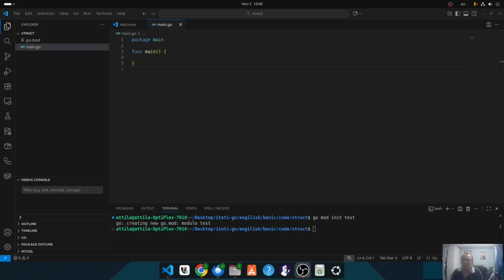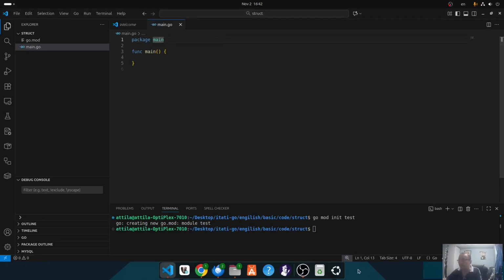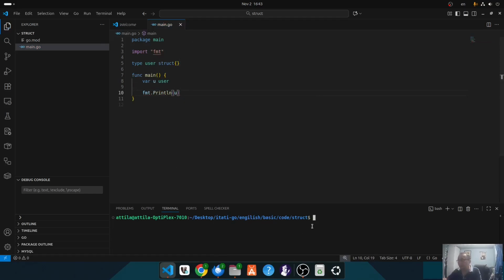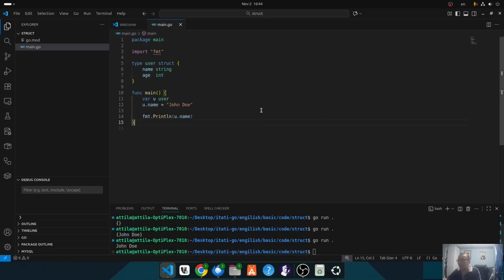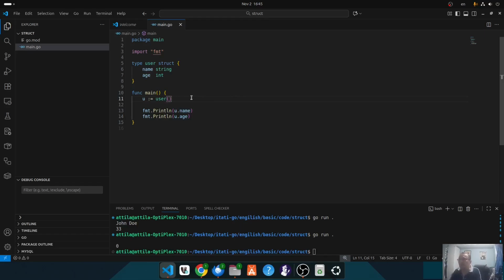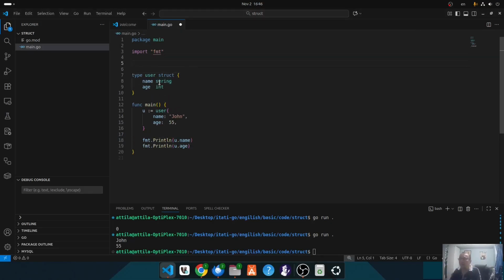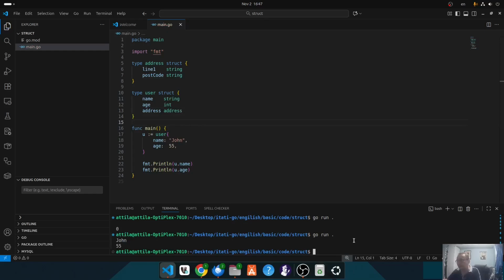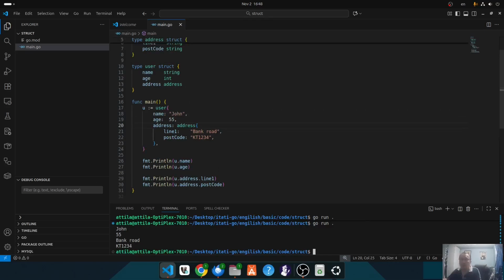Golang Structs: The building blocks of Go! - (3)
In this episode, we dive into the basics of structs in Go (Golang) — what they are, how to define them, and how multiple structs can work together. This video is perfect for beginners who are just starting with Go and want to understand how to structure data in their programs.

We’ll also briefly discuss how structs will become even more powerful later when we explore composition and real-world use cases.

What you’ll learn:

- How to define a struct in Go
- How to use structs as parameters of other structs
- Why structs are essential in Go development